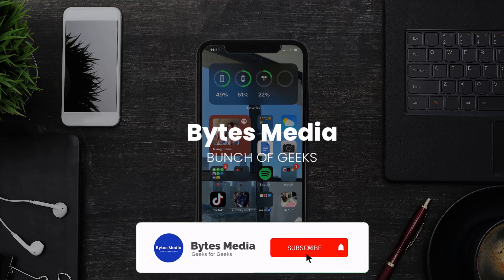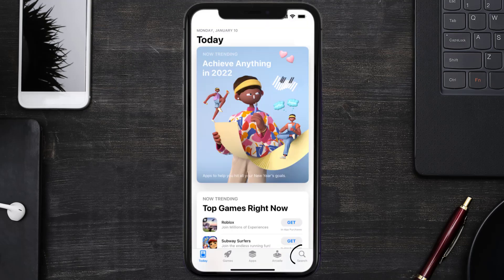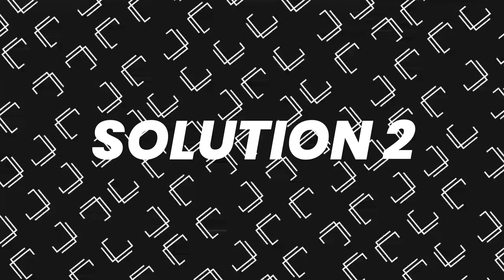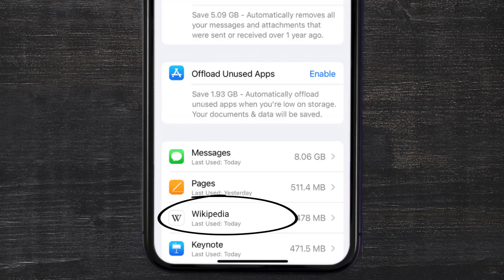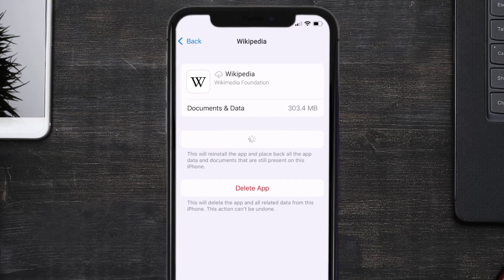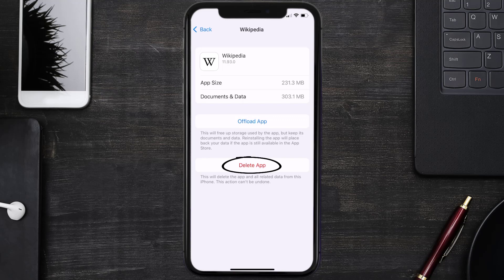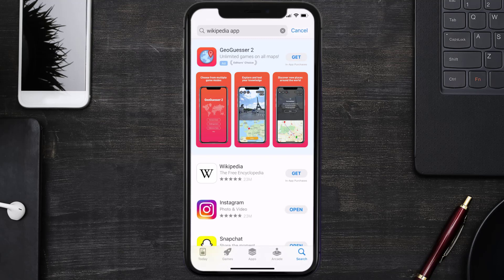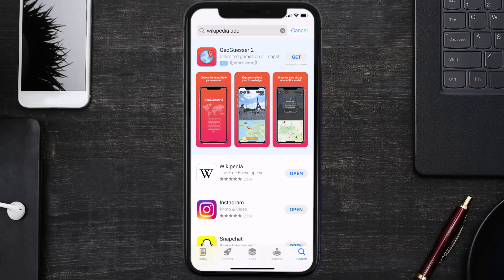Wikipedia App Not Working: How to Fix Wikipedia App Not Working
In this video, I'll show you How to Fix Wikipedia App Not Working. This is the easiest and fastest way to Fix Wikipedia App Not Working. Make sure you watch until the end of this video to find out How to Fix Wikipedia App Not Working on ios. These methods work on iOS 11 as well as iOS 12, iOS 13, iOS 14, iOS 15 and iOS 16. Hope you enjoy!

Video Parts:
00:00 Intro: How to Fix Wikipedia App Not Working
00:07 1.Solution: Update Wikipedia App
00:27 2.Solution: Clear Wikipedia App cache files
00:57 3.Solution: Delete and Reinstall Wikipedia App
01:19 Outro: Ending

Topics Covered:
Wikipedia App Not Working
How to Fix Wikipedia App Not Working
Wikipedia app not working on iphone
Wikipedia app not working on android
why is wikipedia not working today
wikipedia down or just me
why wikipedia is not opening in chrome
what happened to wikipedia today
wikipedia 503 error
How to fix
why is my Wikipedia app not working
Wikipedia App
Wikipedia
App
ios